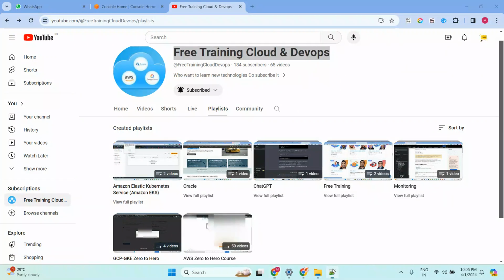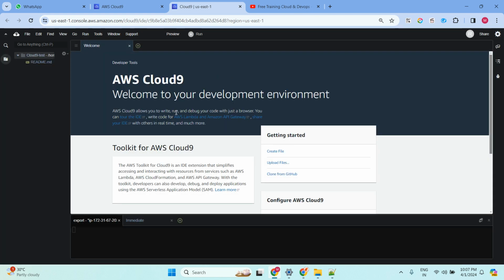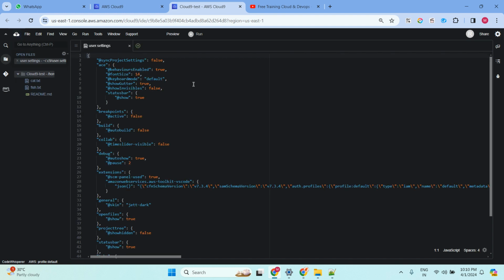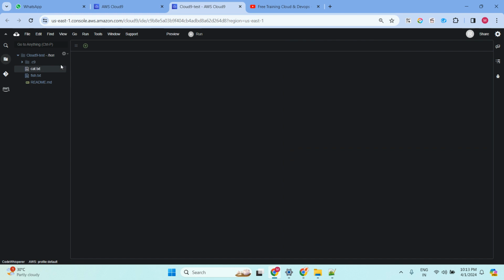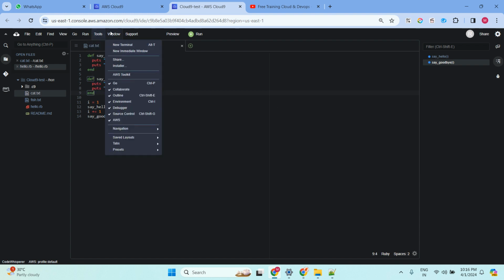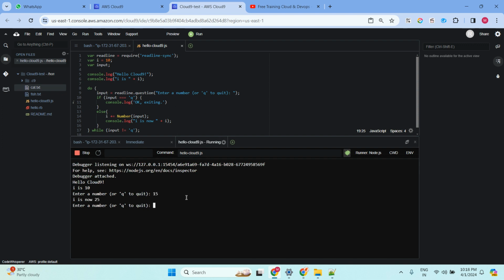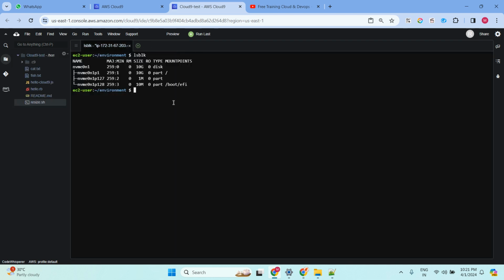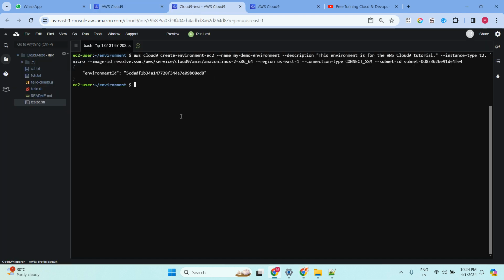AWS Cloud9 - How to create SSH Environment & Cloud9 Tour, Run Code,Extend The Disk - Part-45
Steps Performed

1.Cloud9 Tour
2.How to run sample code
3.Extend the cloud9 Disk Space